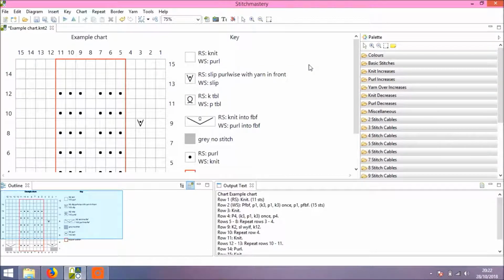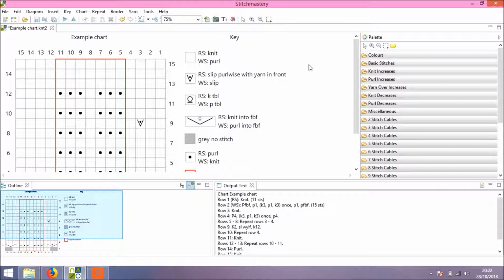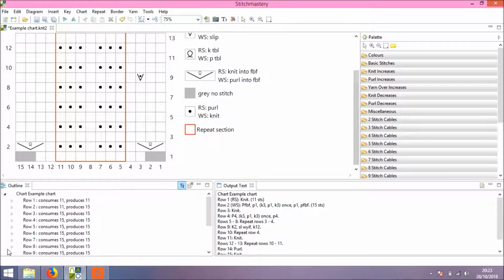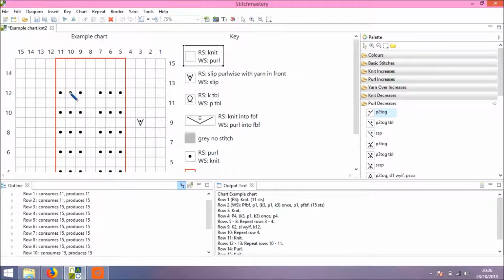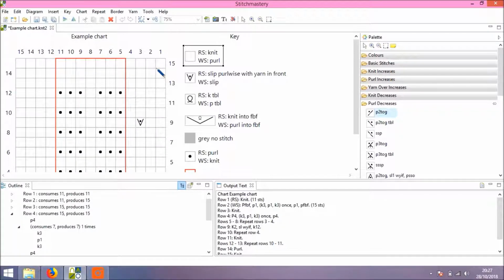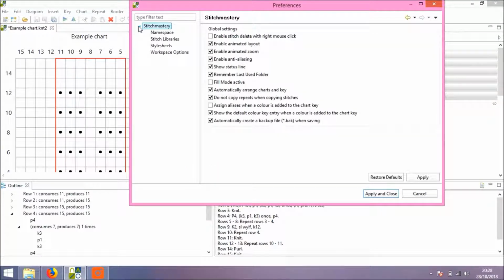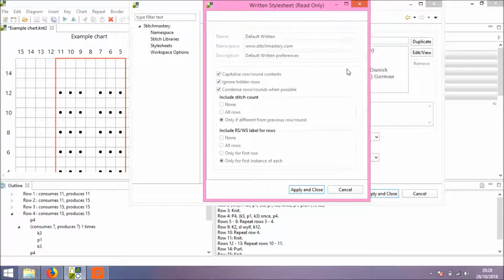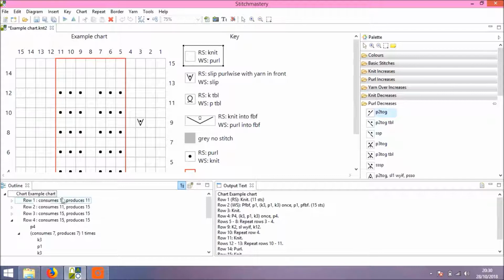Row validation feature - Stitchmastery tutorial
Do you use the number checking feature in the Outline section? Stitchmastery automatically calculates your row counts and alerts you if something is amiss.

If you ever accidentally close or minimise your Outline tool, you can open it again by opening the Tools option in the menu bar, then click Show View and choose Outline. You can also drag it to appear in other areas of your screen - see our video about rearranging your drawing area

For more help on row validation, see Joeli's tutorial - this was made in a previous version of Stitchmastery but the content is still relevant. Or read